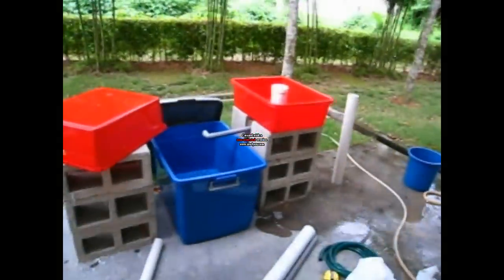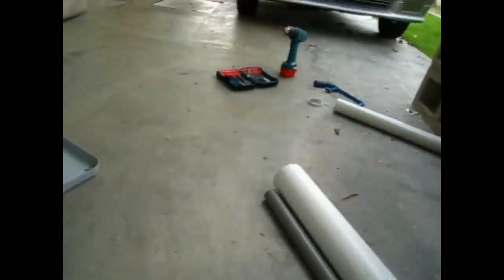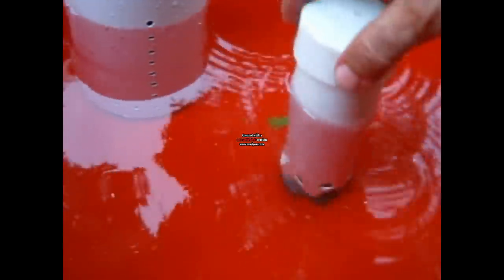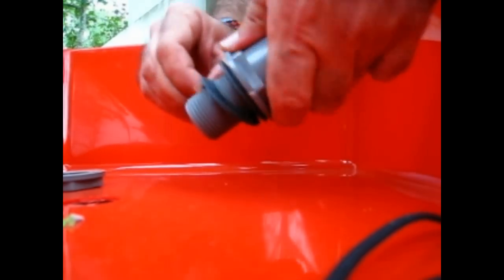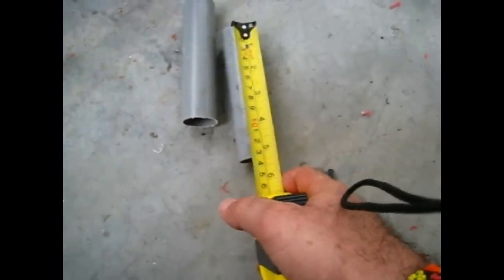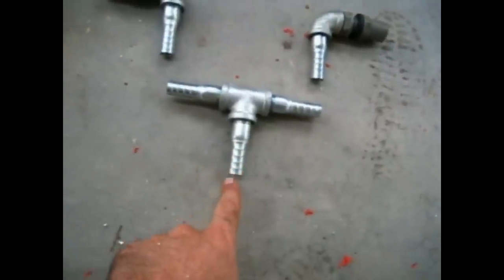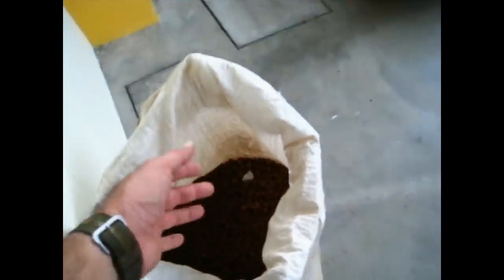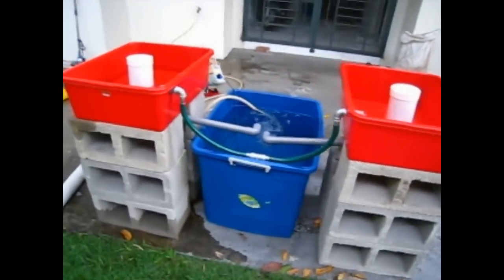Aquaponic System For Beginners (guide) . Home Aquaponic System on a Low Budget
A bit on the lengthy side, but this video explains a lot of things that a beginner would need to know. Including how to set up and adjust a Bell Syphon for optimum operation.

This is an Aquaponic system I designed and built for Children's Protection Society (CPS) in Penang, Malaysia.

The entire cost of the project including the Fish and the Feed was around 130$

It took around 3 hours to build it, and another 3 days to disassemble,   deliver and re-assemble it in CPS.

Unfortunately, I had to leave it a few days after I planted the Cucumbers.

During the 3 days after the Cucumber seedlings were planted, their growth was phenomenal.

WHen I got back to the system after about 6 months,  It wasn't attended to as I had hoped, and as a result it was in pretty bad shape. The water was filthy. No air pump for months. The top was open and there it was full of leaves, algae and other garbage. Some of the fish had died and decayed. And surprisingly, among all this toxic stuff, most of the fish were still alive. I cleaned it out. Saved the fish and put them in another container and gave it to them to take care of. And that's the last I saw that system.

You can ignore the following text:

recycling, ideas, decor, review, tools, Make, Making, Project, green, color, blue, old, fun, America, How to,free